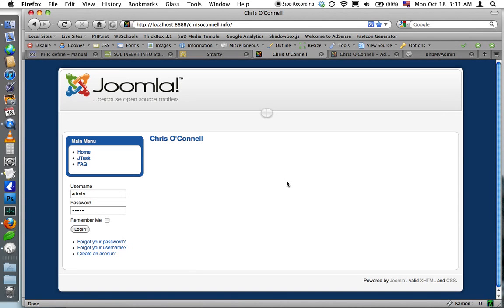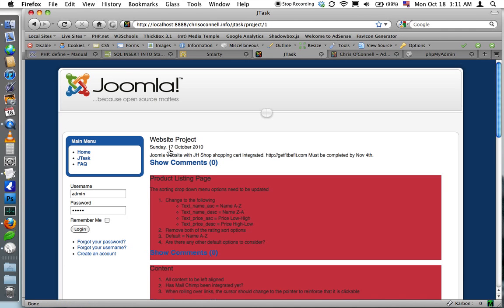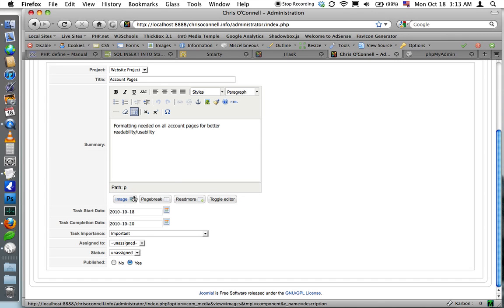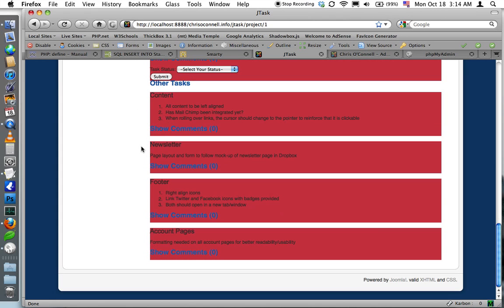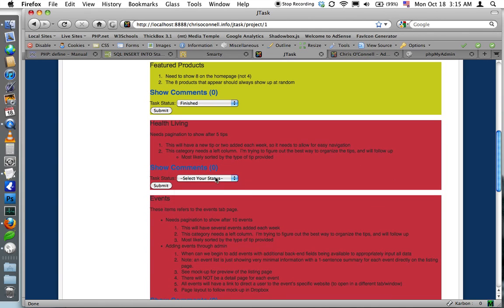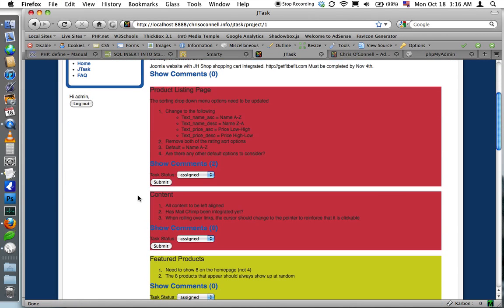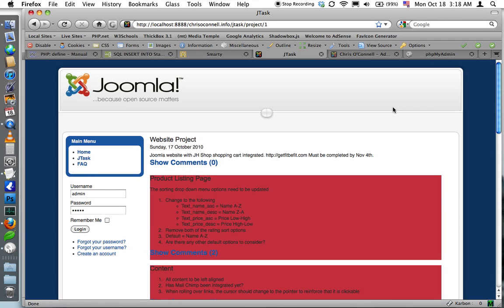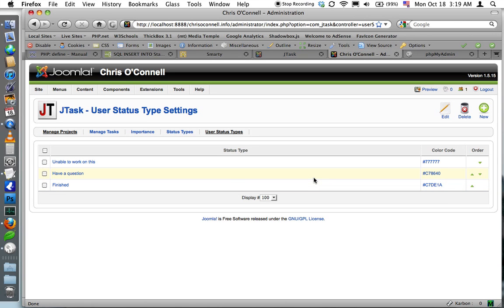JTask.m4v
A Joomla 1.5 native extension used for project and task management. JTask is designed to be easy and intuitive to use and conforms with Joomla conventions as much as possible. Great care was taken to make JTask fast, efficient and most of all helpful for organizing and managing projects.